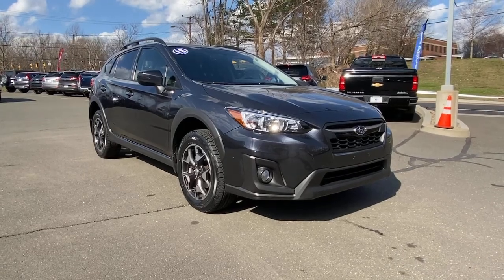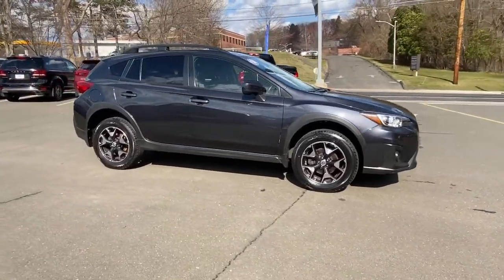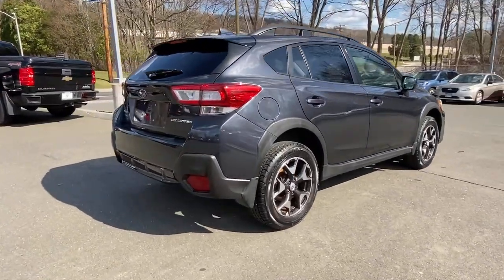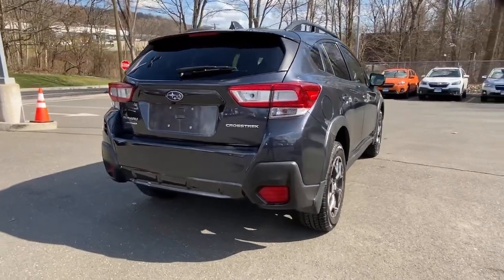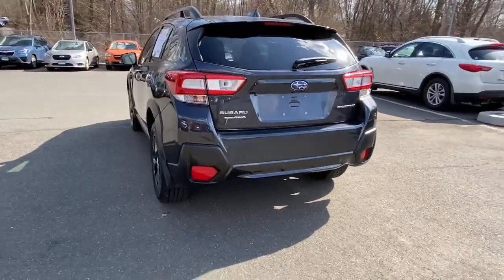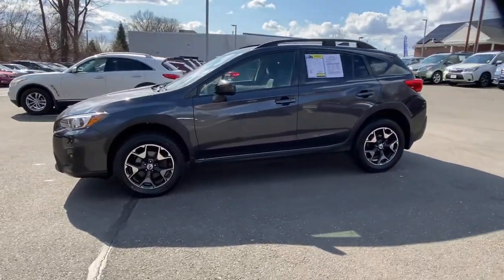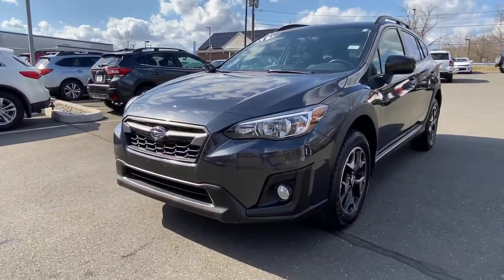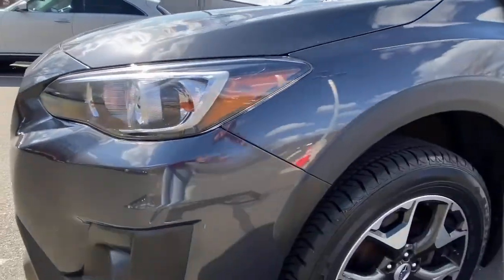2018 Subaru Crosstrek Danbury, Brookfield, Ridgefield, New Milford, New Fairfield, CT P3467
Dark Gray Metallic Used 2018 Subaru Crosstrek available in Danbury, Connecticut at Colonial Subaru. Servicing the Brookfield, Ridgefield, New Milford, New Fairfield, CT area.
2018 Subaru Crosstrek 2.0i Premium - Stock#: P3467 - VIN#: JF2GTABC8JH209123

Colonial Subaru
89 Newtown Rd

CARFAX One-Owner. Certified. Crystal Black Silica 2018 Subaru Crosstrek 2.0i Premium AWD Lineartronic CVT 2.0L 16V DOHC ALL WEATHER PACKAGE!, SYMMETRICAL ALL-WHEEL DRIVE, EXTENDED CERTIFIED WARRANTY, SUBARU CERTIFIED PRE OWNED!, PREMIUM PKG./br/brRecent Arrival! 27/33 City/Highway MPG/br/brSubaru Certified Pre-Owned Details:/br/br  * Powertrain Limited Warranty: 84 Month/100,000 Mile (whichever comes first) from original in-service date/br  * Warranty Deductible: $0/br  * Vehicle History/br  * Transferable Warranty/br  * Roadside Assistance/br  * 152 Point Inspection/br  * SiriusXM 3-Month trial subscription, $500 Owner Loyalty coupon & 1 year trial subscription to STARLINK/br/brAwards:/br  * ALG Residual Value Awards, Residual Value Awards   * 2018 KBB.com 5-Year Cost to Own Awards   * 2018 KBB.com 10 Best All-Wheel-Drive Vehicles Under $25,000   * 2018 KBB.com Brand Image Awards   * 2018 KBB.com 10 Most Awarded Brands/brOur customers tell us our Pre-Owned Vehicles are nicest, cleanest, best deals around! Stop in and see for yourself! Experience the Colonial Difference! You will be glad you did! Price excludes taxes, fees, and dealer conveyance fee of $499. See dealer for details.